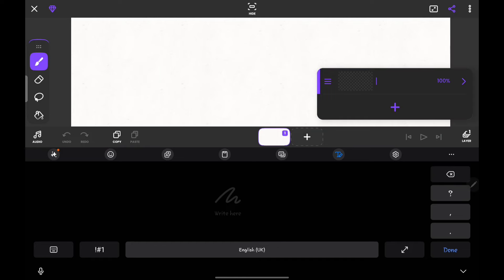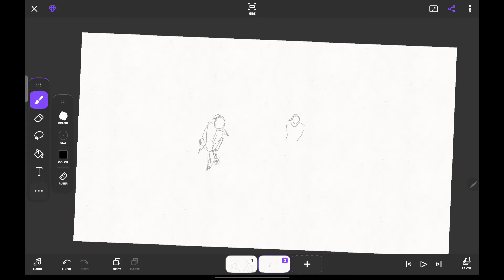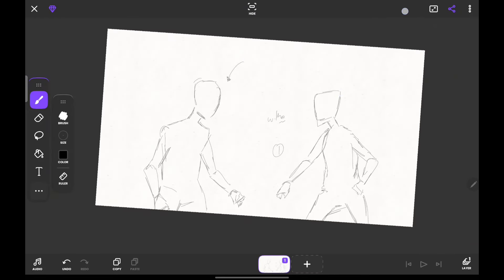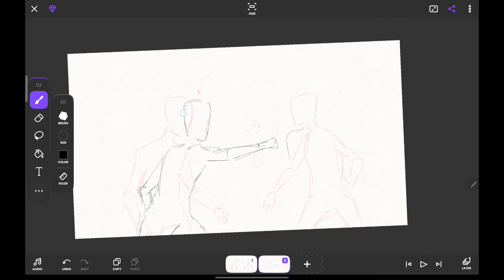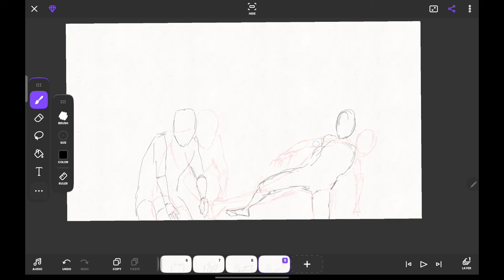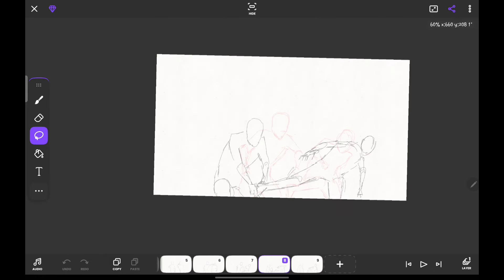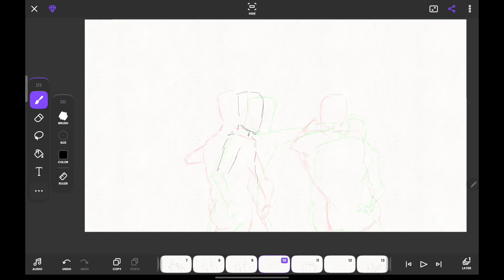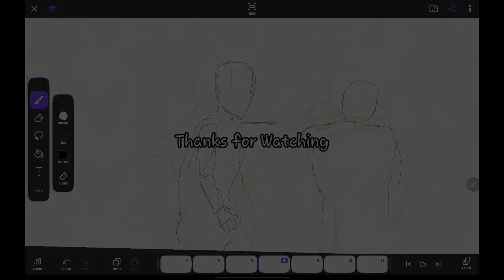How to Animate fight scenes on FlipaClip (Part 1)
0:00 Introduction
3:30 Setting up angles for your fight scene
6:45  Setting the key poses for the fight
15:31 Fight scene Playblack
15:40 Adjusting Key poses and Character proportions
17: 24 Inbetweens
19:10 Dealing with burnouts
24:50 Blurs and video editing apps
25:27 Ending